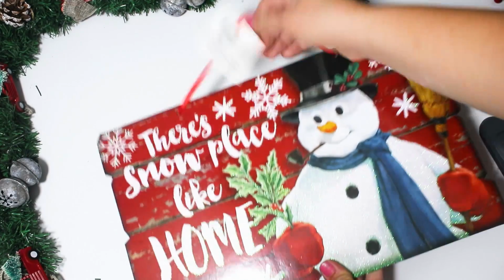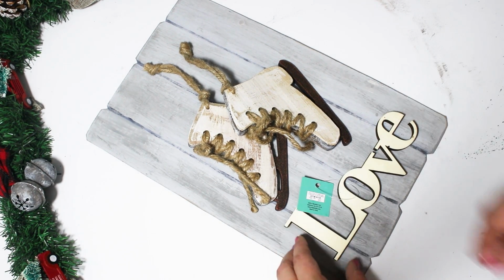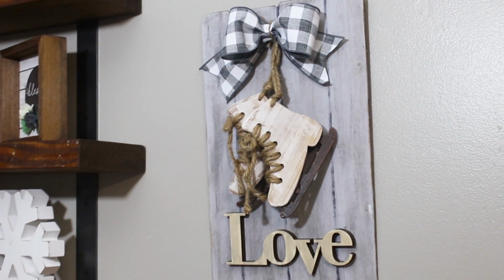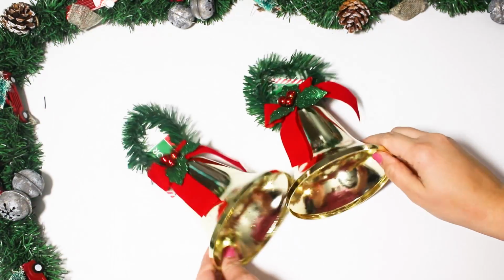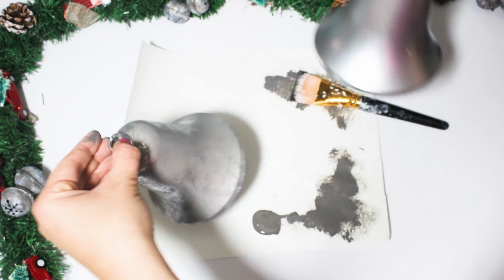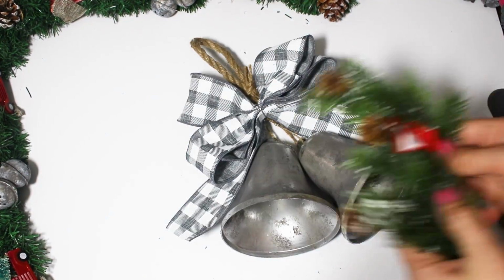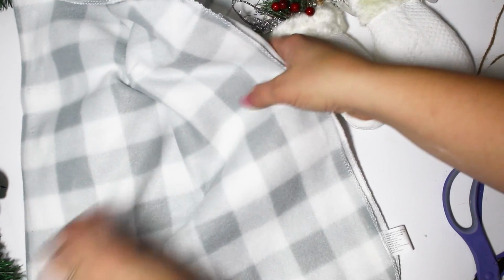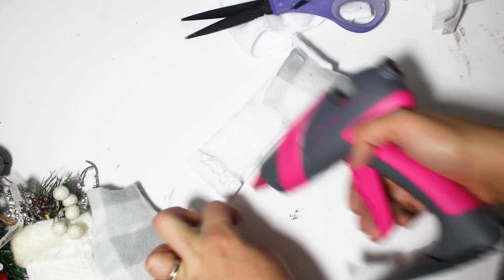DIY Dollar Tree Farmhouse Christmas Decor | Farmhouse Christmas DIY Home Decor | Krafts by Katelyn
My Ribbon
AMAZON STORE

1. Ice Skates Sign
-Dollar Tree Sign
-Love Word (HobbyLobby)
-IceSkate Ornaments (Hobby Lobby)
-Ribbon
-Paint: Silver Lining, Elephant, Mineral, Black Sharpie

2. Silver Bells
-2 plastic bells (DT)
-Ribbon, floral decor, pinecones, berries
-Paint: Silver, Elephant
-Rope, Jute twine

3. Mitten Garland
-Fleece baby blanket
-car cleaning cloth
-floral, jute twine
-other mittens (optional)

4. JOY Sign
-3 block signs (DT)
-scrapbook paper
-circle ornament
-ribbon
-mod podge
-Paint: Truffle, Mineral

  What I use to film